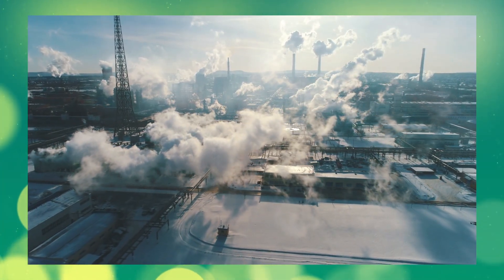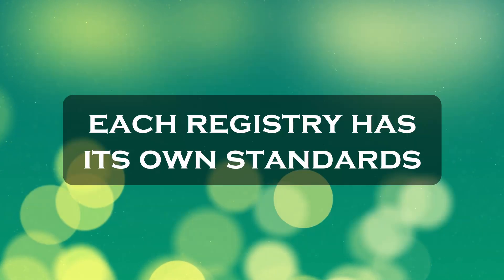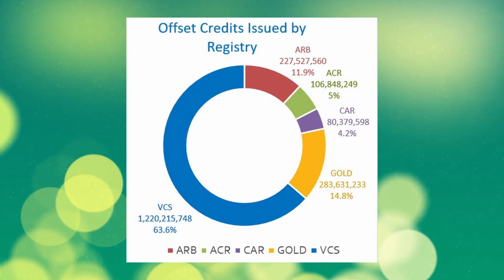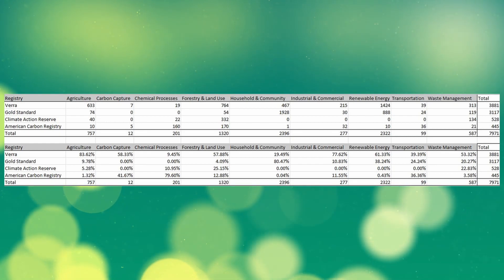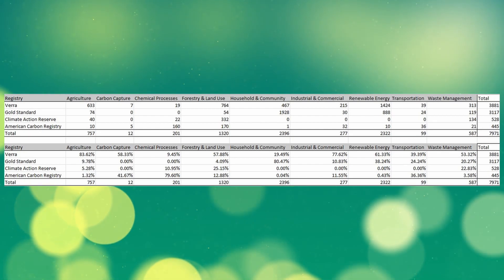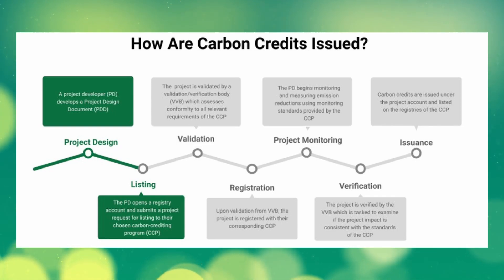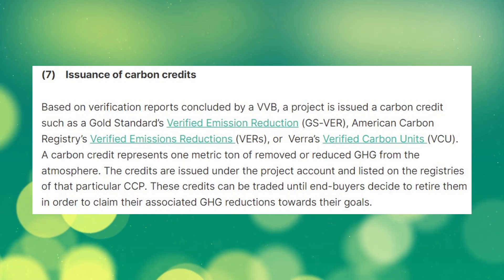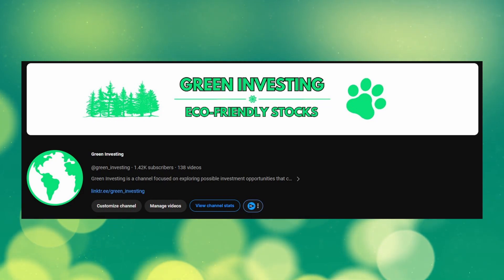What Is A Carbon Registry? (Carbon Standards)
What is a carbon registry? What is a carbon standard? They can be found in both the compliance and voluntary carbon markets. This is a review of the architecture that significantly influences the design of carbon projects and carbon credit generation.

⏰ Time Stamps ⏰
0:00 What Is A Carbon Registry/Standard?
1:41 Largest Carbon Registries by Market Share
3:52 How A Carbon Project Is Created
5:37 Carbon Buffer Pools

All content in this video is information of a general nature and does not address the circumstances of any particular individual or entity. You alone assume the sole responsibility of evaluating the merits and risks associated with the use of any information or other content in this video before making any decisions based on such information.